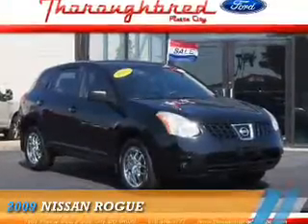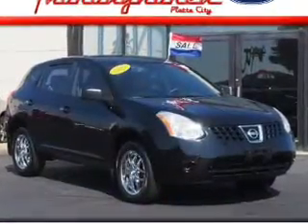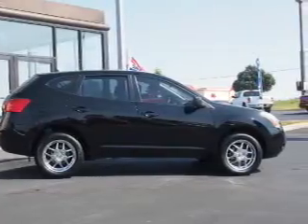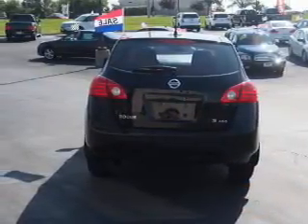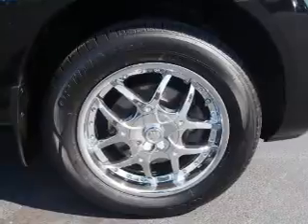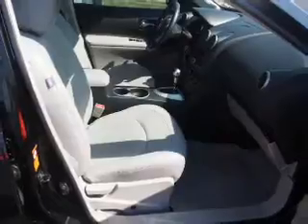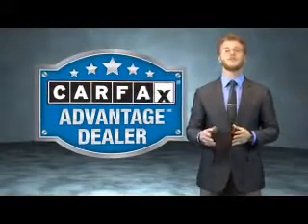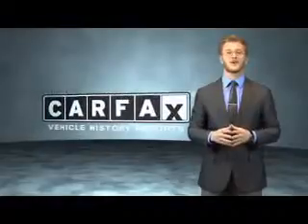2009 Nissan Rogue N6705 - Kansas City MO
Year: 2009
Make: Nissan
Model: Rogue
Trim:
Engine: 2.5 liter 4 Cylindercylinder AWD
Transmission: Automatic
Color: Black
Mileage: 107615
Address:
8501 North Boardwalk Ave
Kansas City, MO 64154
VIN:JN8AS58V49W445514